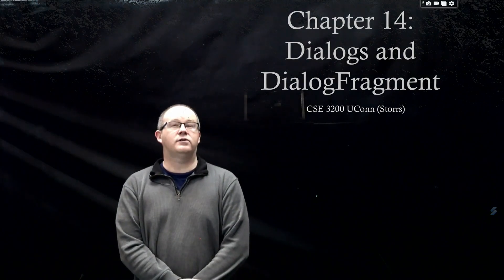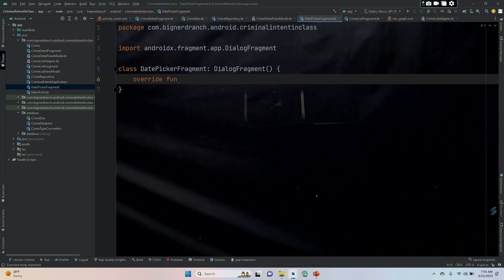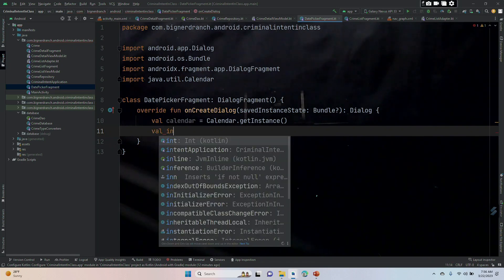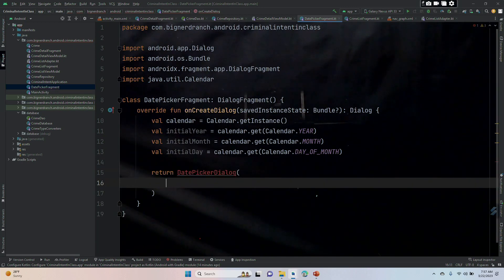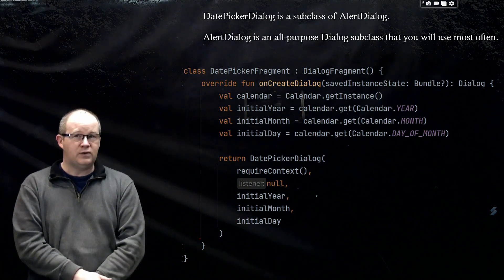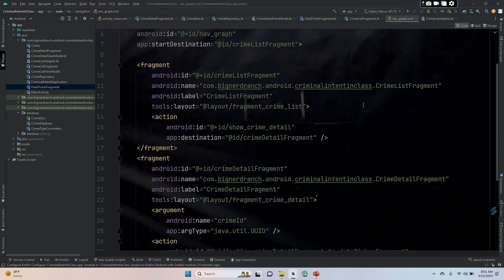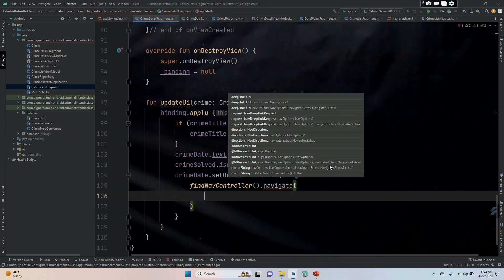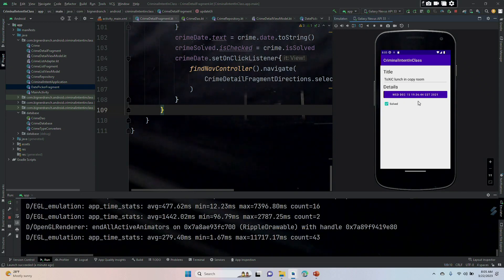Ch14 Part1 DialogFragment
Big Nerd Ranch Android Development
Chapter 14, Part 1, Dialogs and DialogFragment